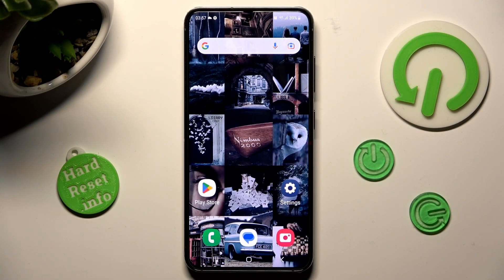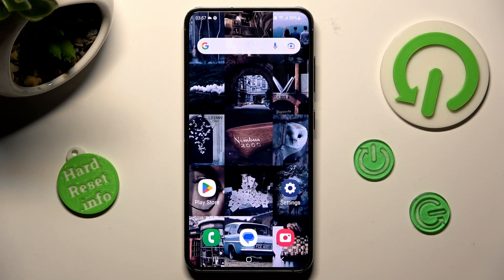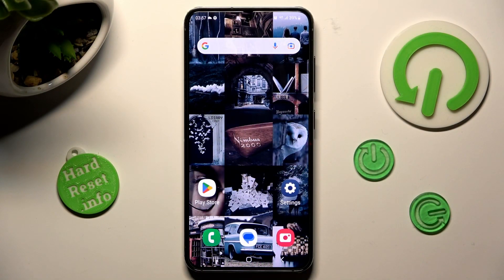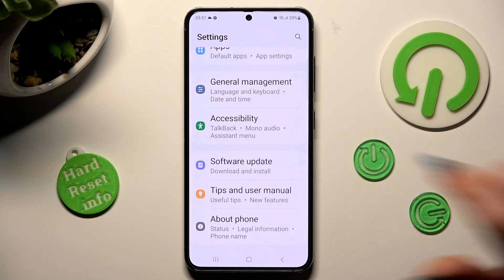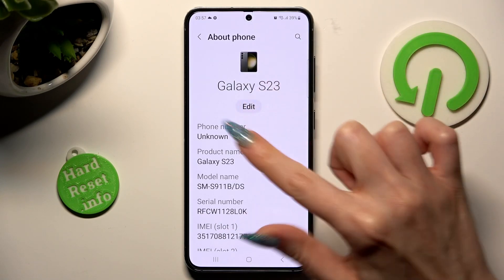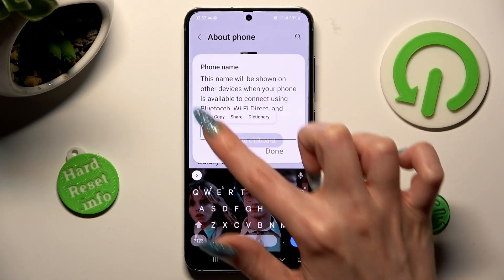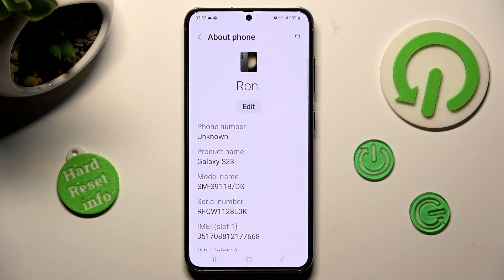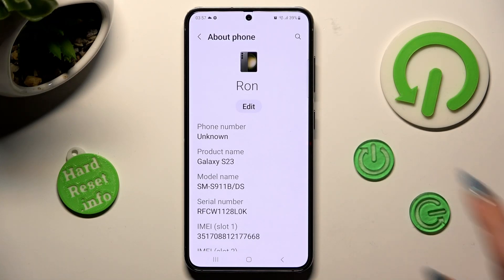How to Change Device's Name on SAMSUNG Galaxy S23?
In this tutorial, we'll show you how to change the device name on your SAMSUNG Galaxy S23. By default, your phone may have a generic device name, but you can easily change it to something more personal. Whether you want to make it easier to identify your phone or simply add a personal touch, this tutorial will guide you through the process step-by-step. By the end of this tutorial, you'll know how to change the device name on your SAMSUNG Galaxy S23, and you'll be able to easily identify your phone among a sea of other devices. So, if you're ready to give your phone a unique name, watch this tutorial now!

How to Set New Device's Name on SAMSUNG Galaxy S23?
How to Manage Device's Name on SAMSUNG Galaxy S23?